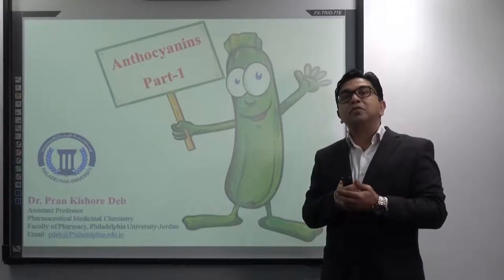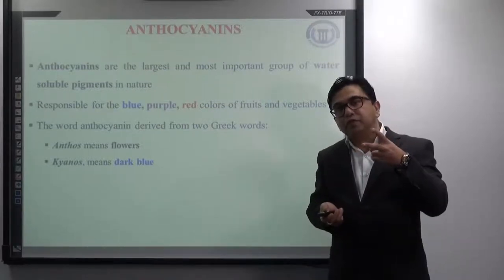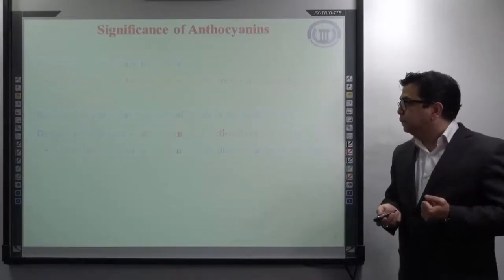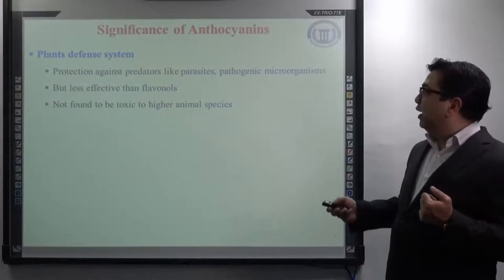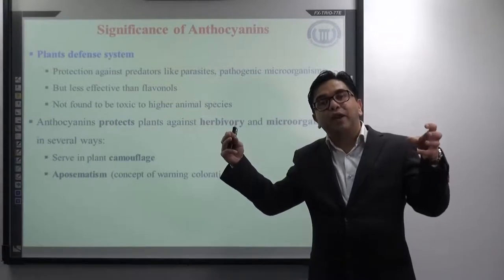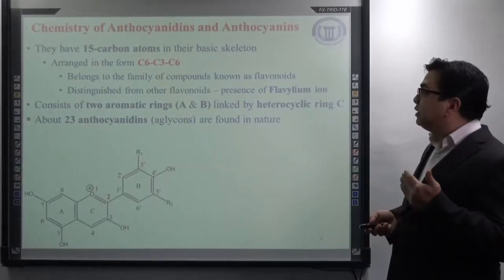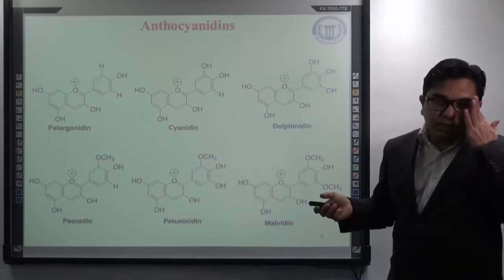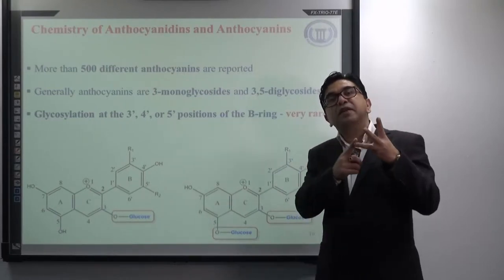ANTHOCYANINS - PART-1: Significance of anthocyanins, Chemistry of anthocyanidins and anthocyanins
Anthocyanins
Anthocyanidins
Significance of anthocyanins
Natural distribution of anthocyanins
Chemistry of anthocyanidins and anthocyanins